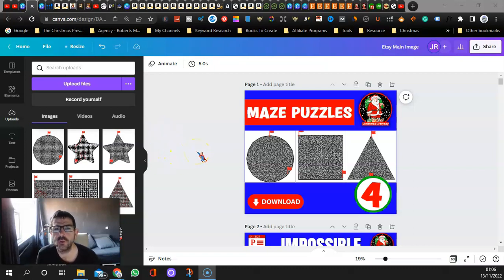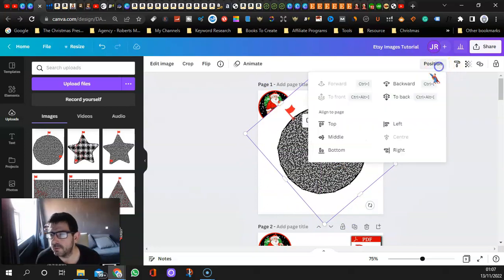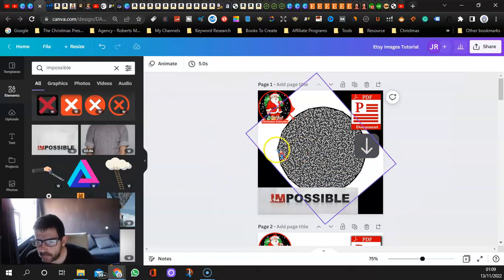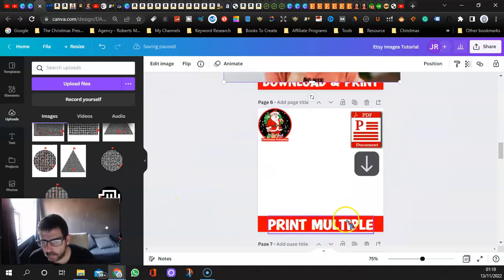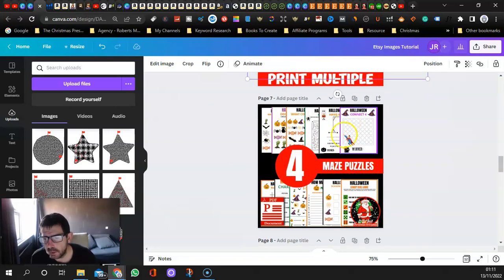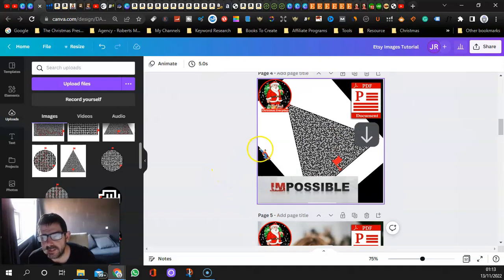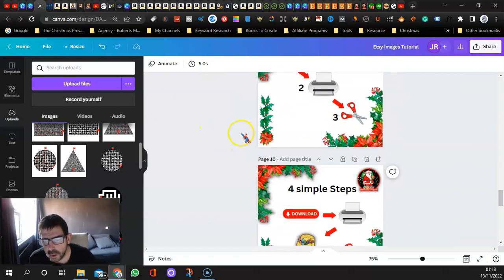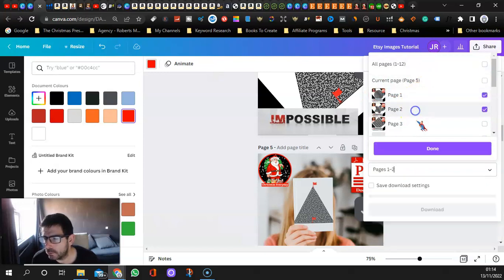Creating Etsy Images To Make Money Online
In this video, I show you how I create Etsy images that help make me money online. These work and I use this method all the time.

My goal is to help you make informed and best purchasing decisions, however, the views and opinions expressed are mine only. With any purchase, you should always do your own due diligence before making any kind of purchase. Clicking on links or purchasing products I recommended on this page may generate an income for this website from affiliate commissions and you should assume we are compensated for any purchases you make.